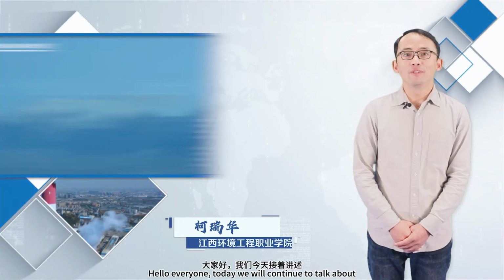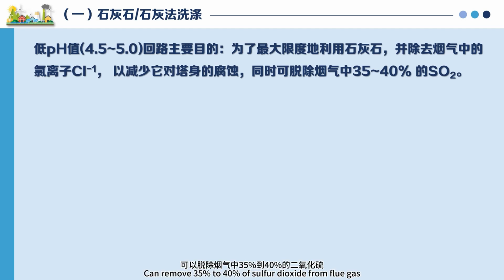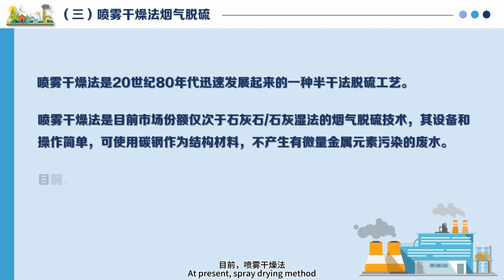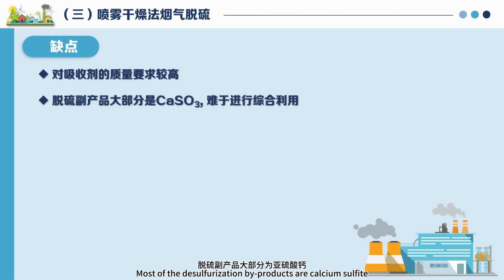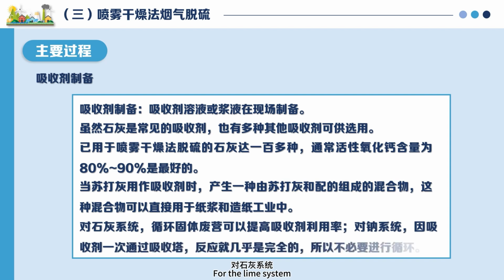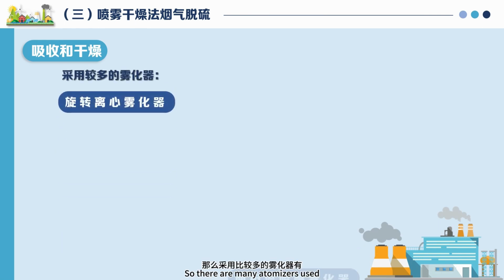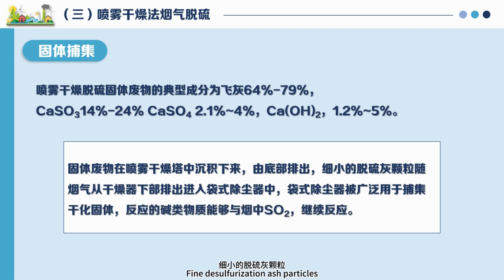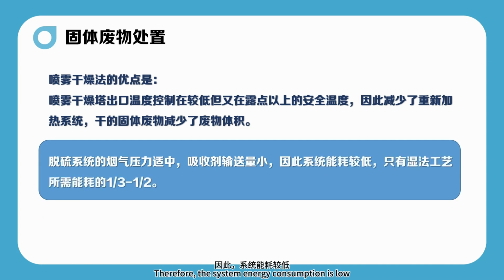4.4 Low Concentration SO2 Flue Gas Desulfurization Technology